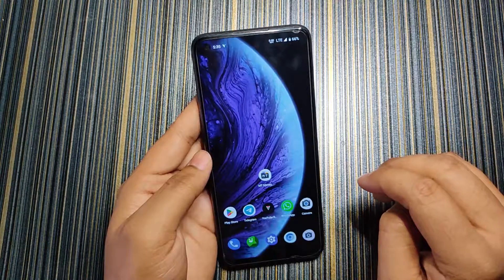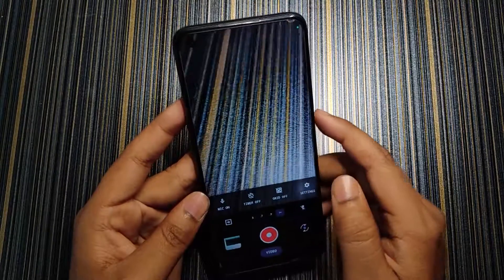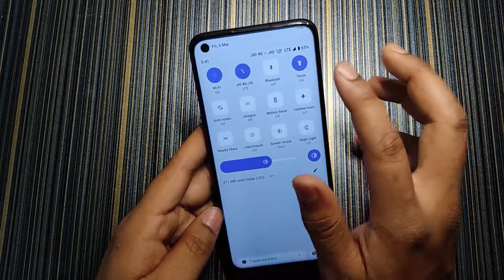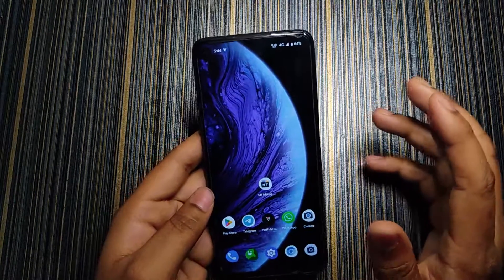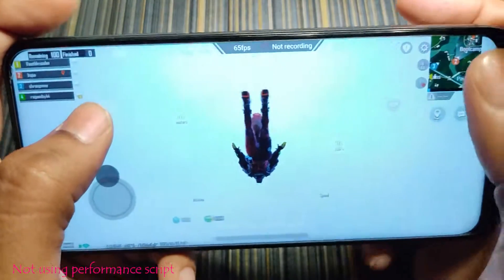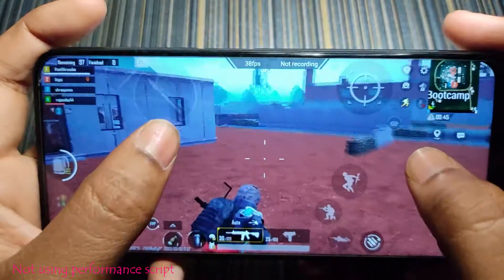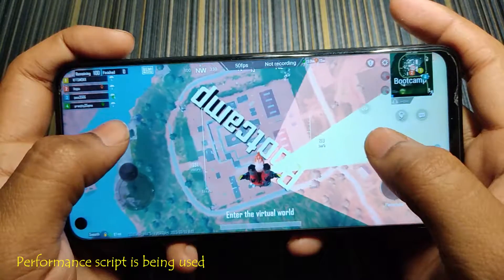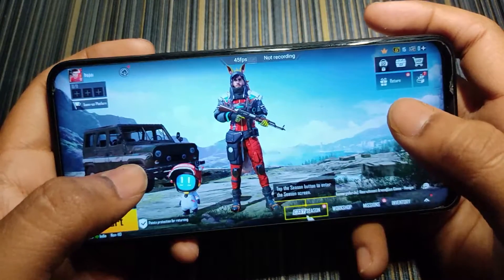LeafOS review for Realme 6, 6i-G90, Realme 7, Narzo 20 Pro, Narzo 30 4G [] 𝓘𝓽'𝓼 𝓭𝓲𝓯𝓯𝓮𝓻𝓮𝓷𝓽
Hey guys whats up. Today in this video I have reviewed the all new LeafOS on Realme 6. This ROM is made for Realme 6, 6i-G90, Realme 7, Narzo 20 Pro, Narzo 30 4G. The ROM file is same for Realme 6785 devices.

*CAUTION: TWRP will be changed to LeafOS Recovery. You can flash TWRP later.*

ROM description & Credits\___________________________________________
LeafOS-2.0 for Realme 6/6i(Indian)/6s/7/Narzo/Narzo 20 Pro/Narzo 30 4G [BETA]
• Author: SamarV-121
• Android version: 13.0 (T)
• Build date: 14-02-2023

Timestamps\___________________________________________________________
0:00 Introduction
1:00 Review
6:45 Performance
7:51 BGMI without Performance script
11:09 BGMI with performance script